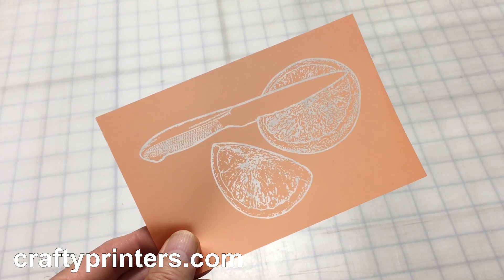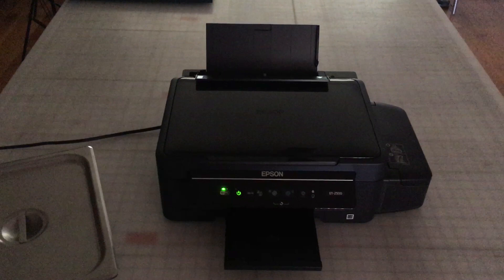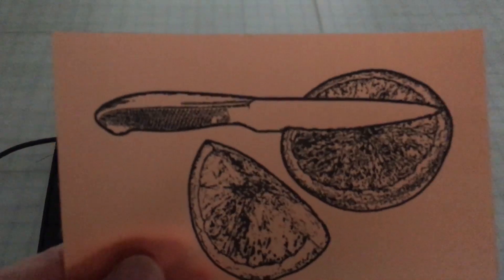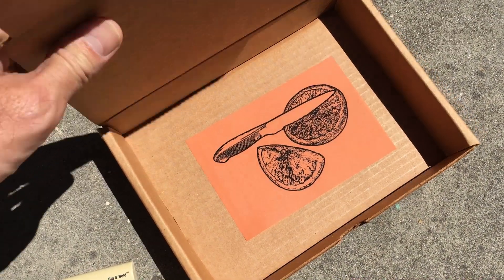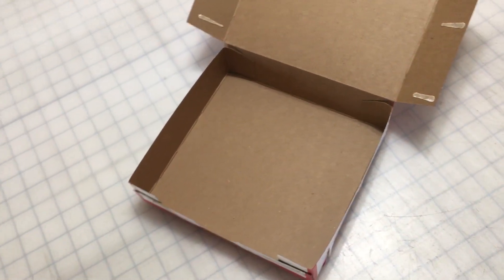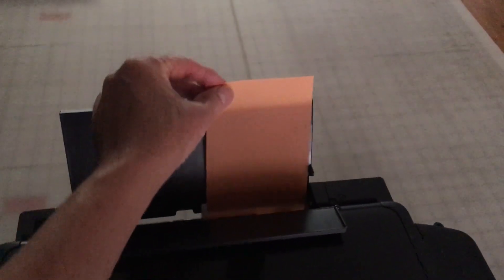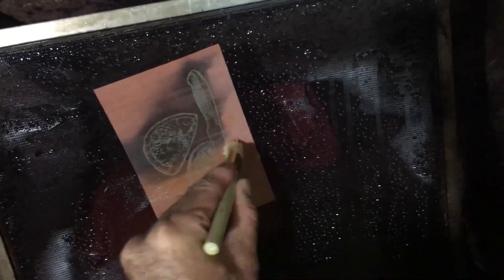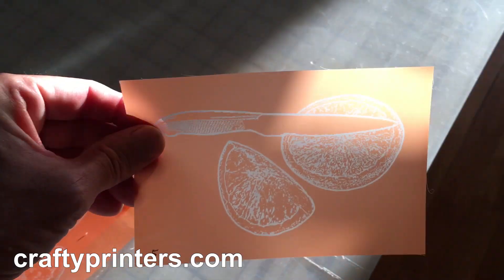Direct To Screen (DTS) Using Your Inkjet Or Laserjet Printer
Skip the transparencies and contact frame. Print directly onto StencilPro Orange using your home Inkjet or Laserjet printer to make your very own silkscreen stencils. It's called Direct To Screen, DTS for short.

SOURCES:

HP M102w
HP P1105W
Epson ET-2650